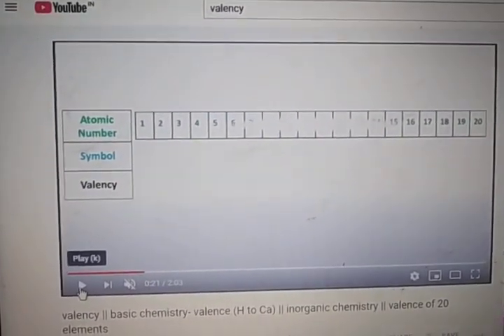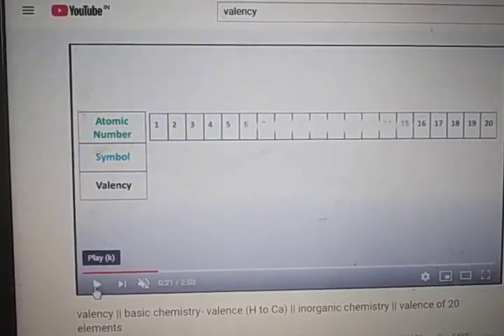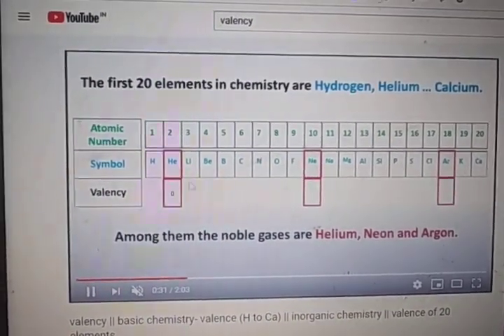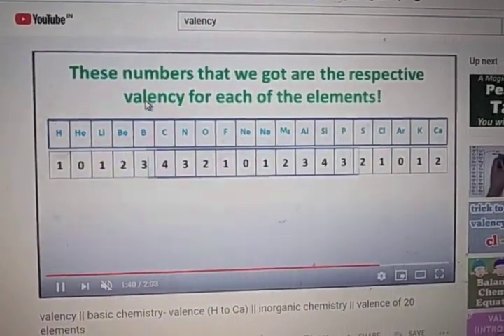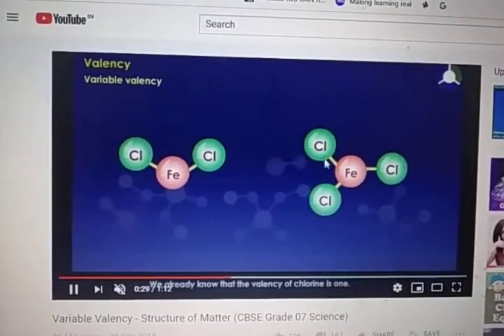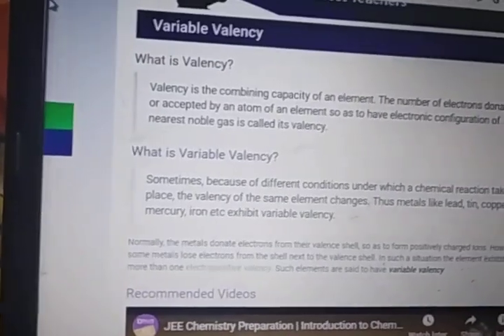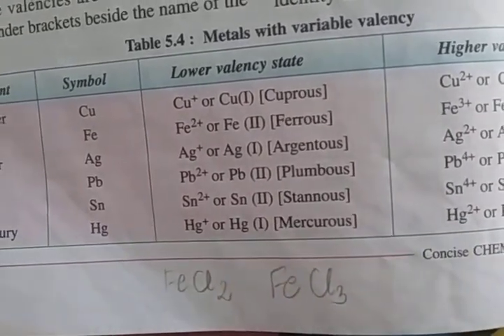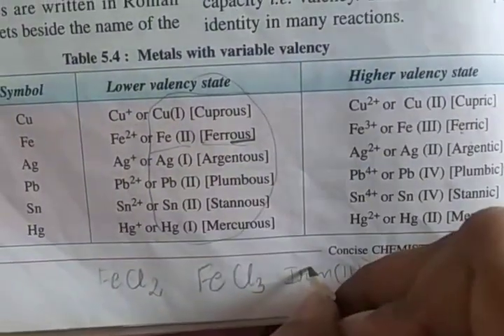Valency and variable valency